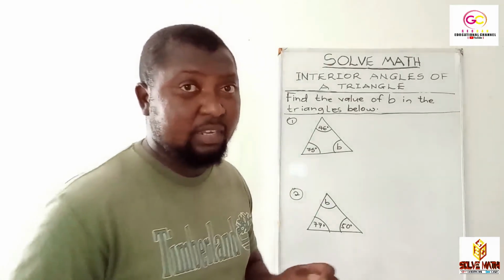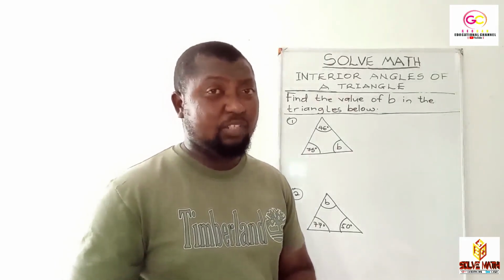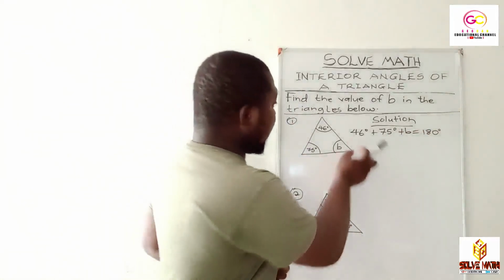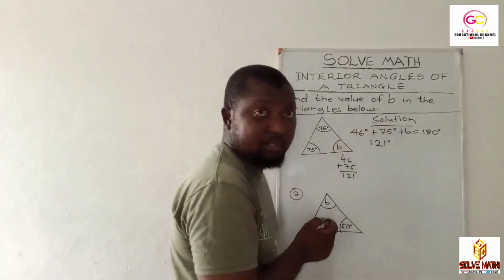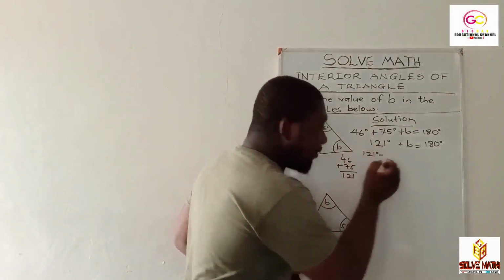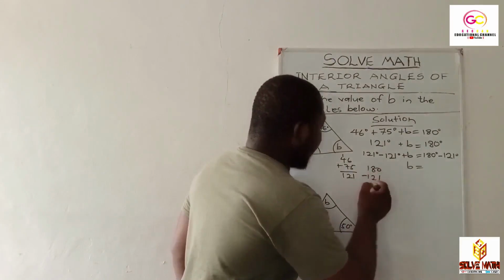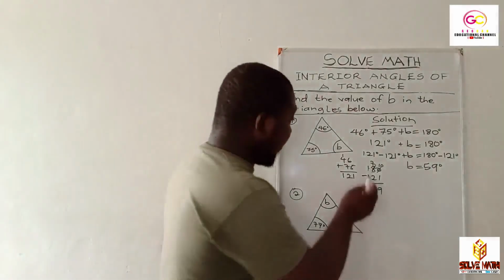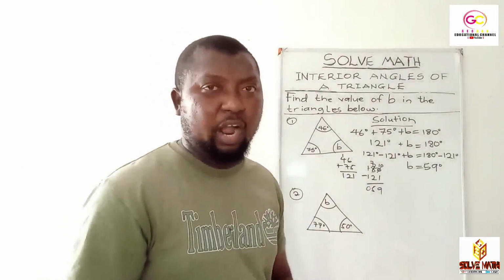Solve Math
Topic : Calculating the interior angles of a triangle (Lesson 4 - Part 1)